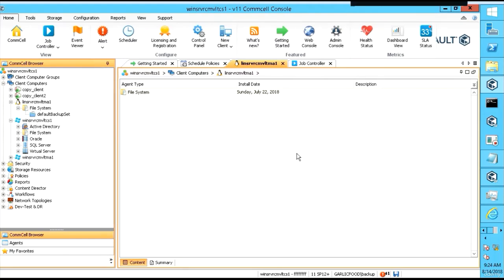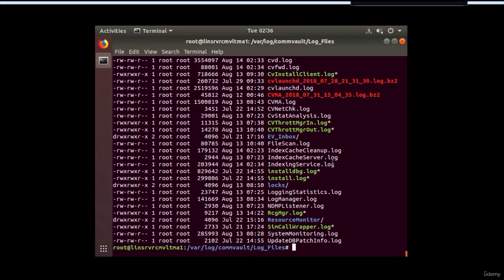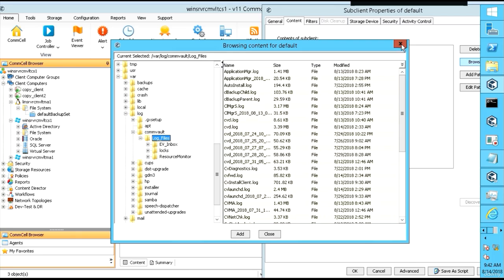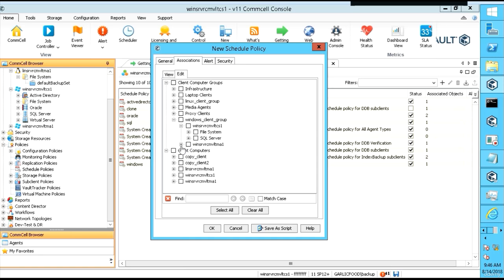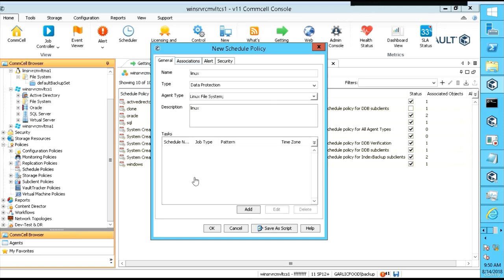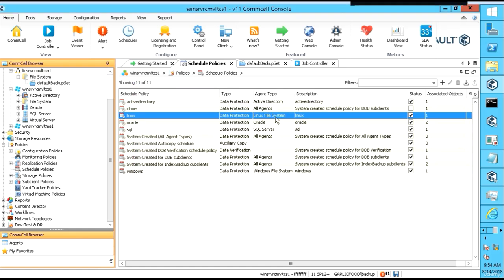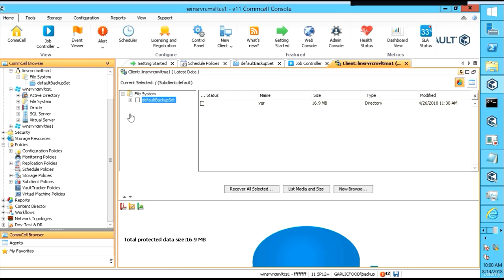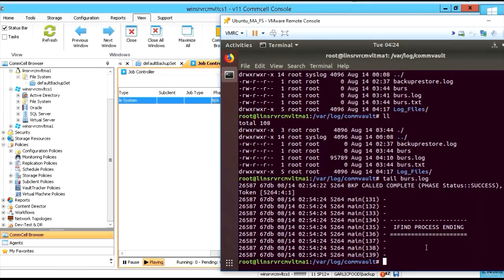How to perform a backup and restore in Commvault Unix Linux File System in Commvault lab